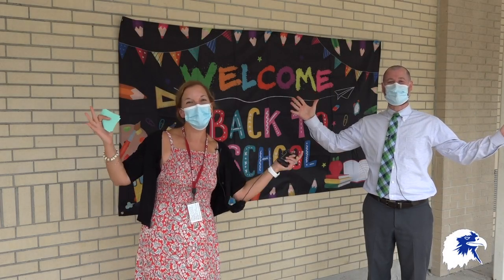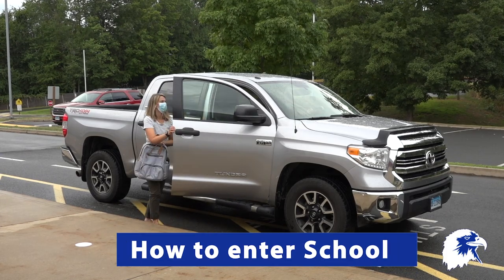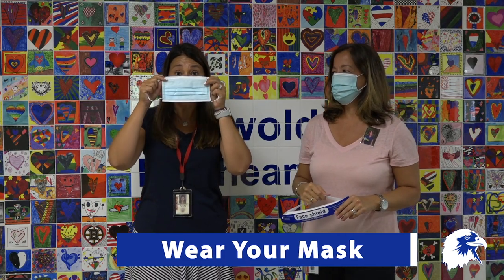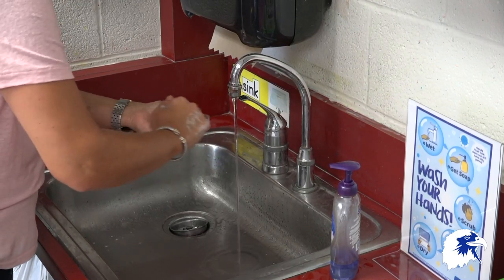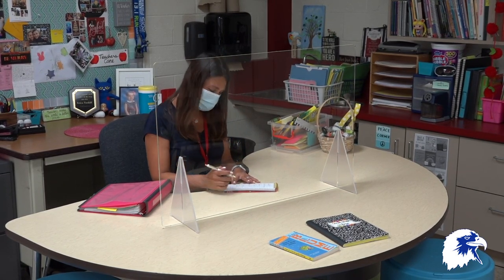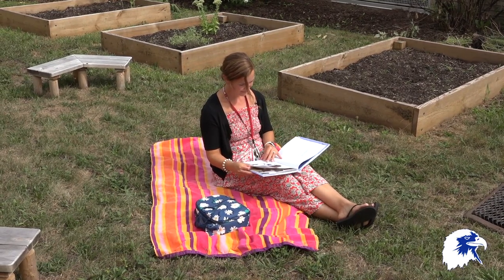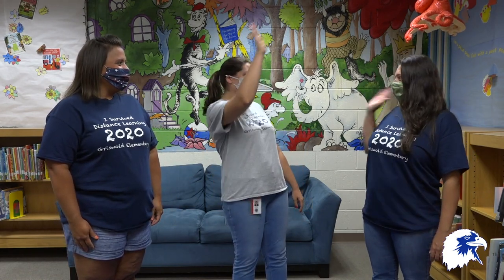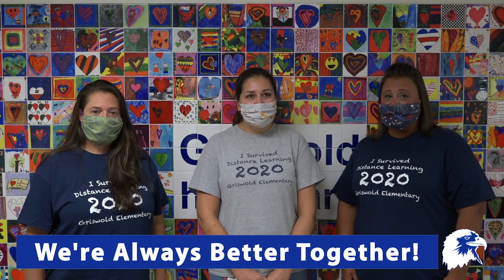Welcome Back Griswold School!